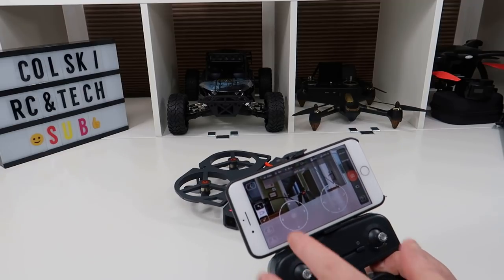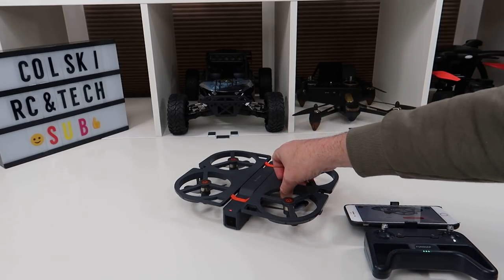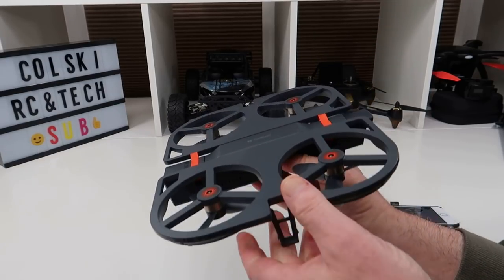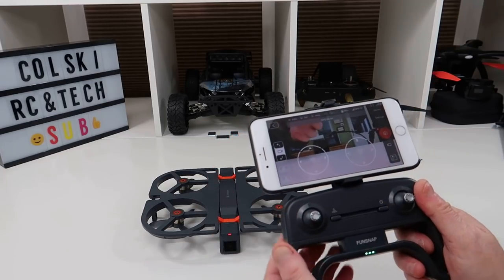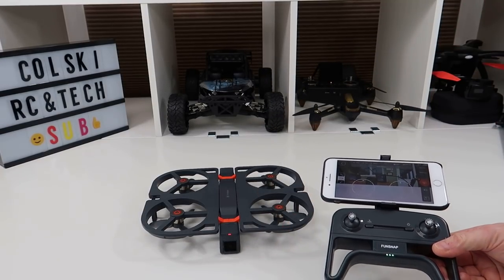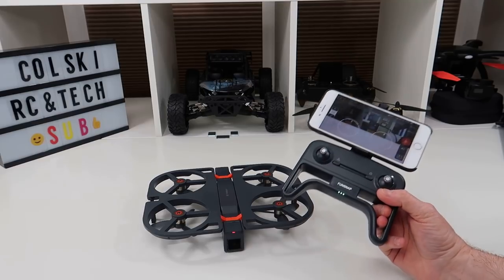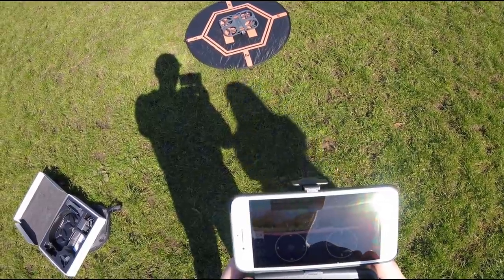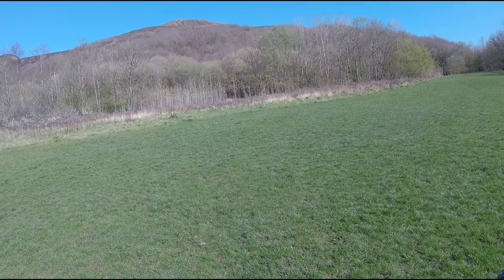FUNSNAP IDOL CONCLUSION AND FLIGHT TEST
Conclusion and flight test of the funsnap idol